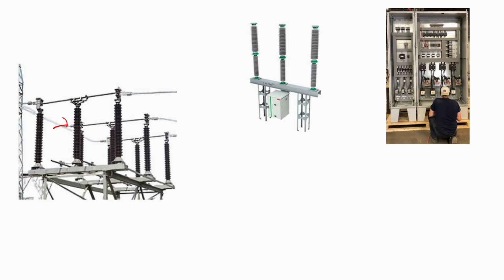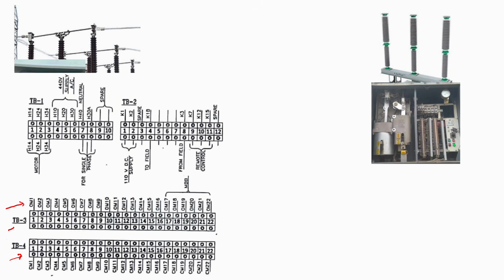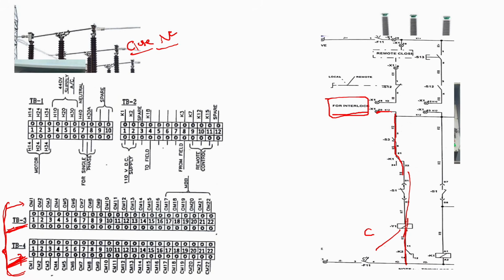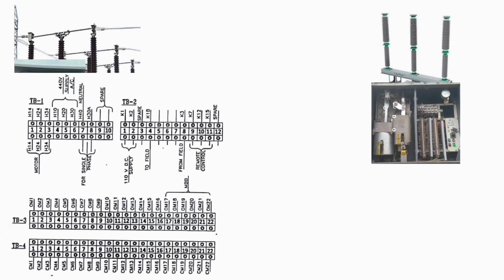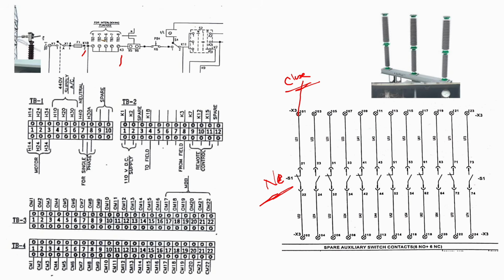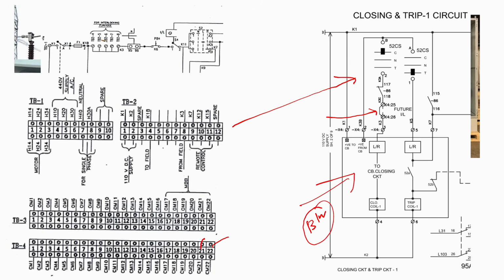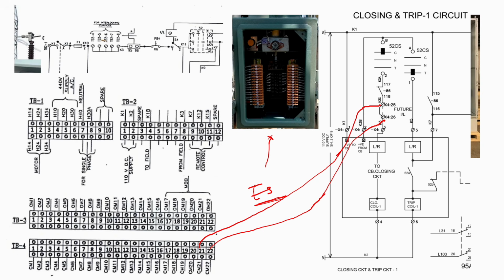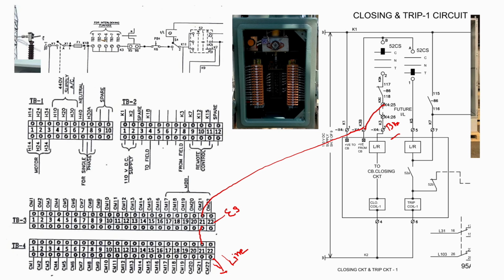Isolators Interlocks Wiring for Electrical Engineers | Panel , Breaker , Earth Switch Wiring logics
Dear Friends,

In this you will learn about  Isolators Interlock Wiring with Panel, Breaker, Earth Switch logics.

6) Why CT Secondary Should not Keep Open | Real example | CT Blast | CT Short CT Open Condition |

Hope you will like this video and useful to you.

Thanks.

Please comment your doubts or any questions of any topic. Also comment your interest of topic , accordingly i will make video on that.